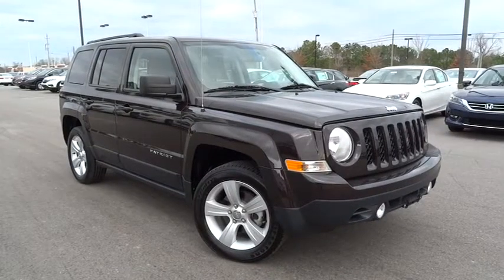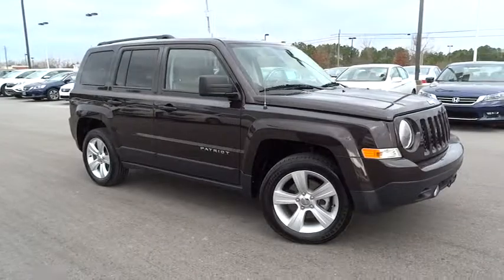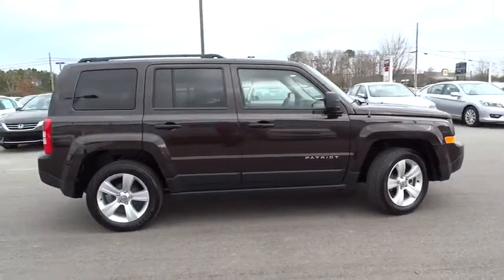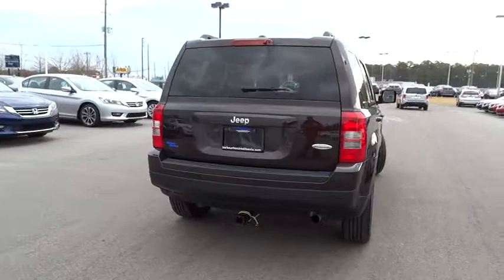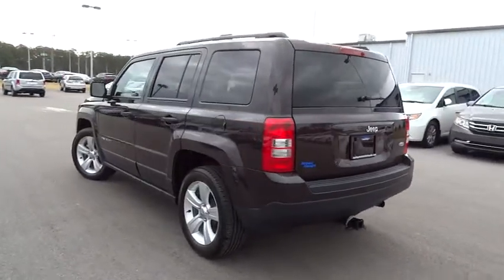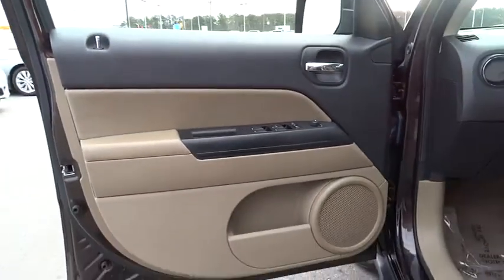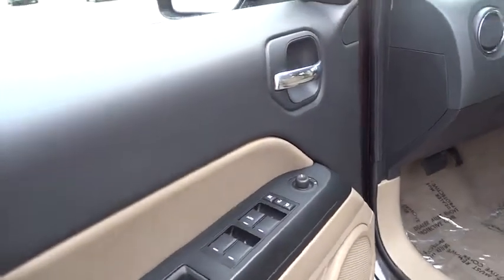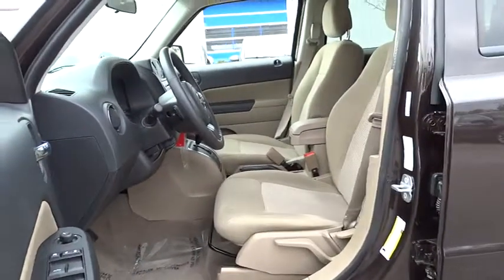2014 Jeep Patriot Wilson, New Bern, Goldsboro, Raleigh, Rocky Mount, NC BH18983B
2014 Jeep Patriot
Barbour Hendrick Honda: Servicing Wilson, North Carolina near New Bern, Goldsboro, Raleigh, and Rocky Mount, NC.

Rugged Brown Pearlcoat exterior and Dark Slate Gray interior, Latitude trim. CARFAX 1-Owner, Extra Clean, GREAT MILES 14,303! PRICED TO MOVE $1,000 below Kelley Blue Book!, EPA 30 MPG Hwy/23 MPG City! Heated Seats, iPod/MP3 Input, CD Player, Head Airbag, MOPAR TRAILER TOW GROUP, Hitch, Aluminum Wheels, Non-Smoker vehicle, Local Trade, Fully Inspected and Detailed, KBB.com's review says The Patriot's upright layout provides reasonable outward visibility as well as some visual character.. CLICK ME! AFFORDABLE TO OWN: This Patriot is priced $1, 000 below Kelley Blue Book. KEY FEATURES INCLUDE: Heated Driver Seat, iPod/MP3 Input, CD Player, Aluminum Wheels, Heated Seats. MP3 Player, Keyless Entry, Privacy Glass, Steering Wheel Controls, Child Safety Locks. OPTION PACKAGES: MOPAR TRAILER TOW GROUP: Class II Receiver Hitch. Latitude with Rugged Brown Pearlcoat exterior and Dark Slate Gray interior features a 4 Cylinder Engine with 158 HP at 6400 RPM*. Non-Smoker vehicle, Local Trade, Fully Inspected and Detailed. EXPERTS ARE SAYING: KBB.com explains The Patriot's upright layout provides reasonable outward visibility as well as some visual character.. Great Gas Mileage: 30 MPG Hwy. VISIT US TODAY: One of the top Honda dealerships in Eastern, NC, Bob Barbour Honda has joined the Hendrick Automotive Group team as the new Barbour-Hendrick Honda Greenville. We have a caring and courteous staff that strives to always be professional and service your needs as the customer both today and tomorrow! If you happen to be in the market for a new or used car The price does not include tax, tag, dealer administration fee of 649.00 and dealer installed accessories. Pricing analysis performed on 3/10/2015. Horsepower calculations based on trim engine configuration. Fuel economy calculations based on original manufacturer data for trim engine configuration. Please confirm the accuracy of the included equipment by calling us prior to purchase.